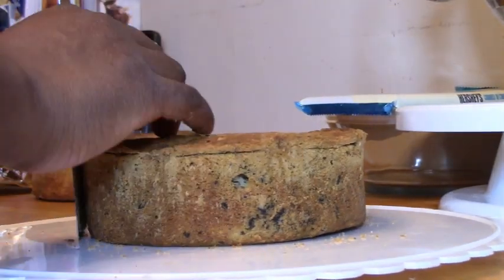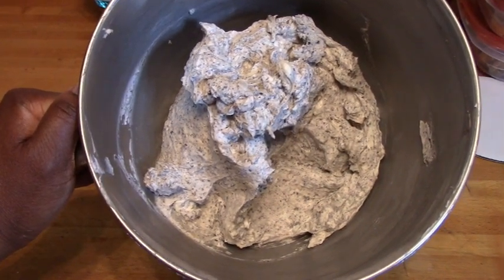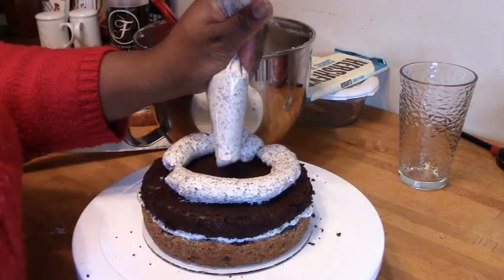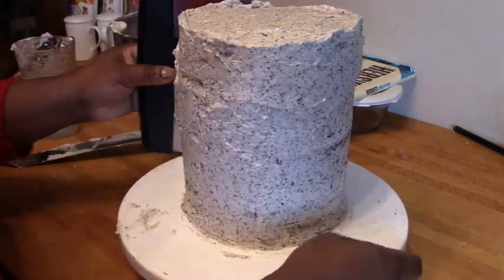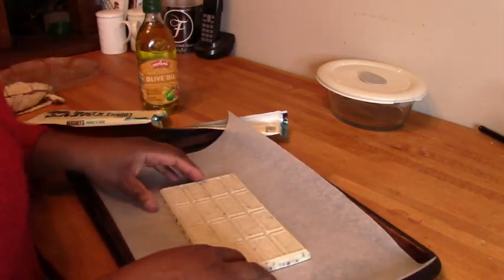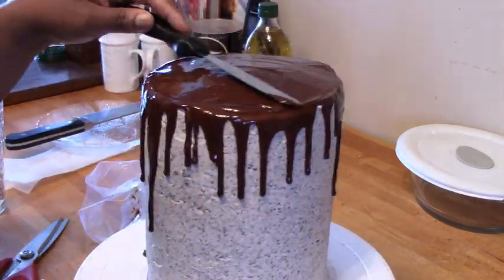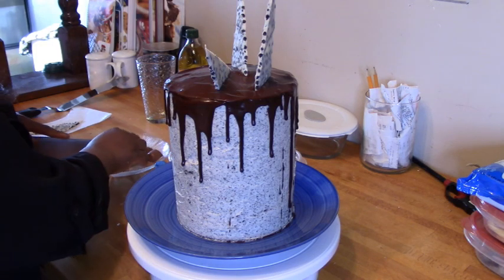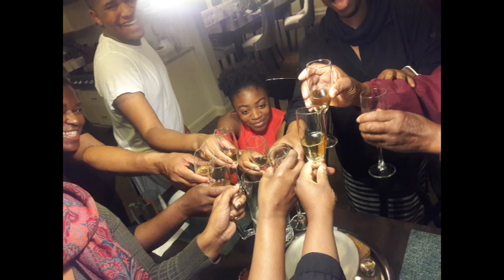Simply Lavish at Home: Cookies & Cream Celebration Cake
I'm making a special Cookies & Cream Cake for my nephew's 21st Birthday!

Is it me or does it put you in mind of the Iron Throne?

Recipes:
How did I not mention that I used Yolanda's, from How to Cake It, recipes for Vanilla and Chocolate Cake!?